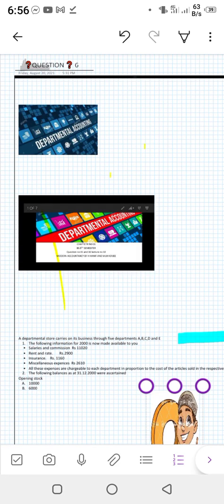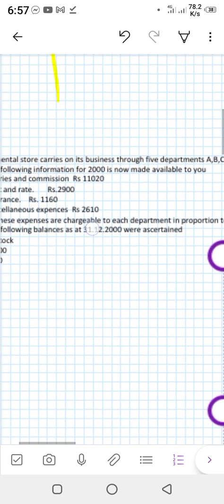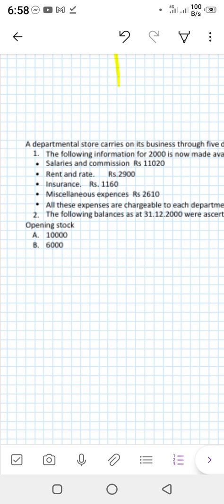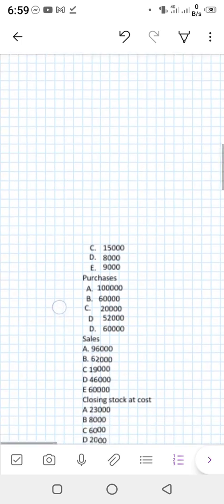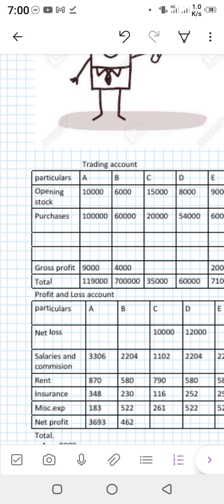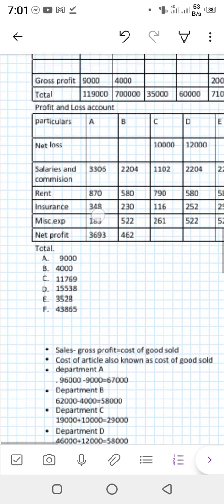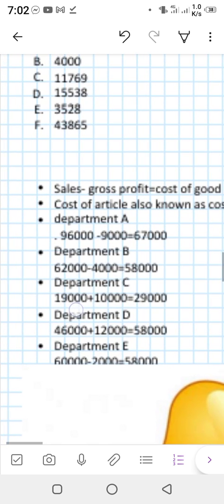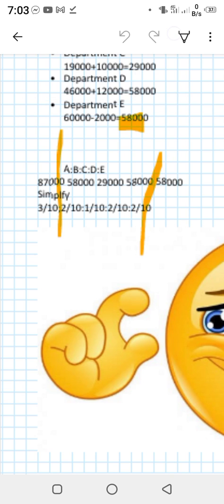departmental accounting question no 06 BS 8th